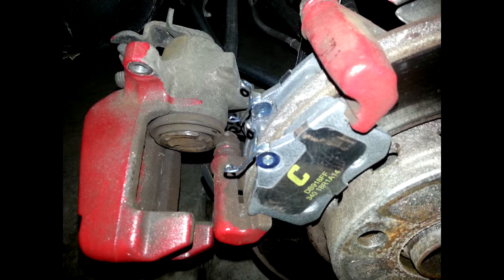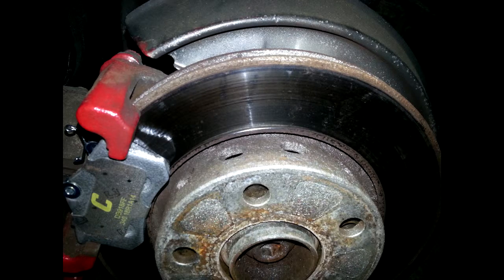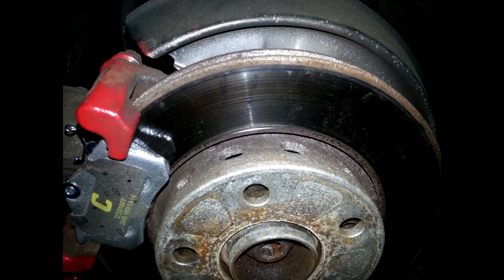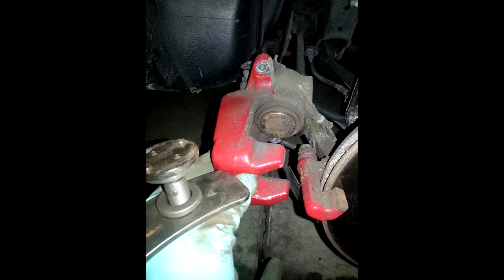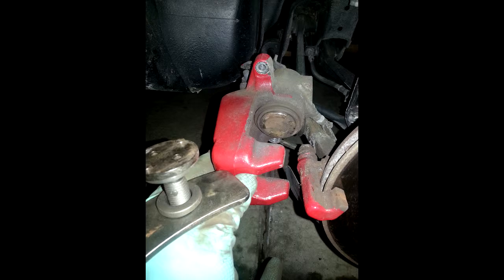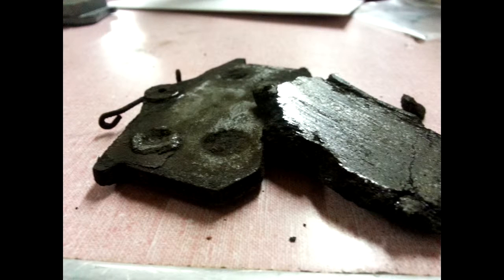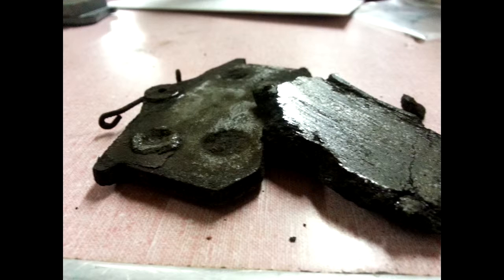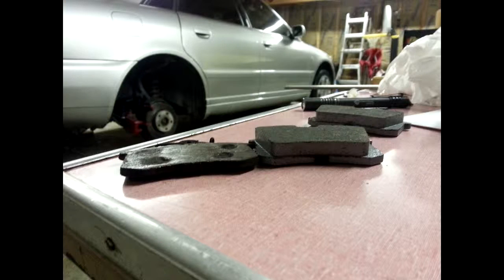2002 Audi S4: Ep. 4 - Rear brakes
Replacing rear brake pads on a B5 Audi S4! Critical brake pad failure! .